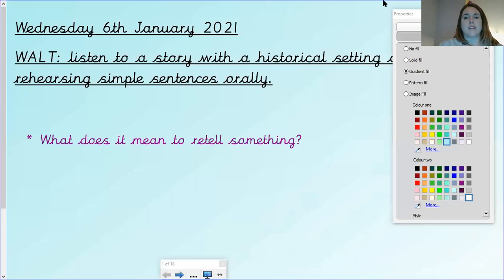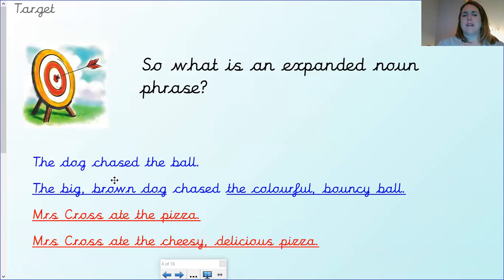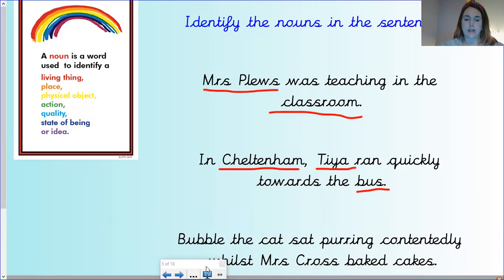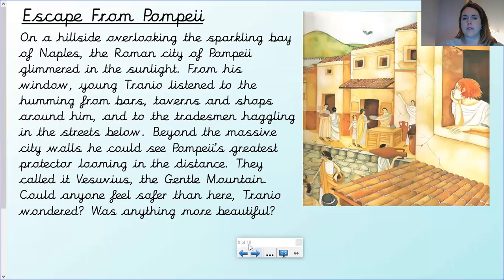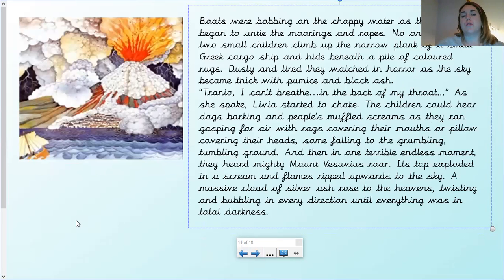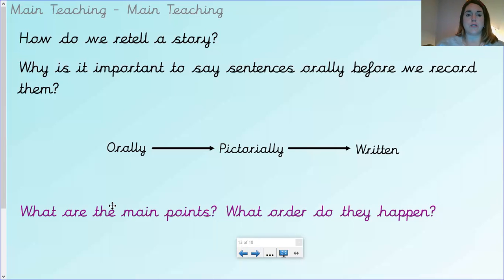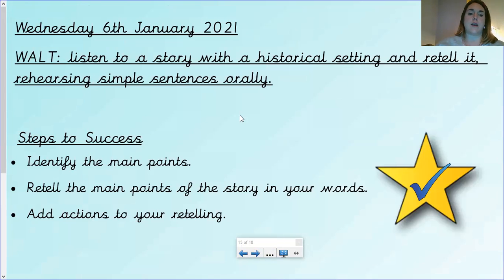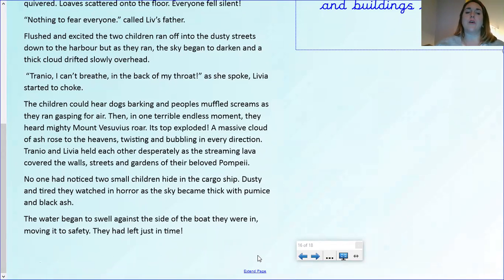6.1.21 Year 4 English L1 Listen to and retell a story